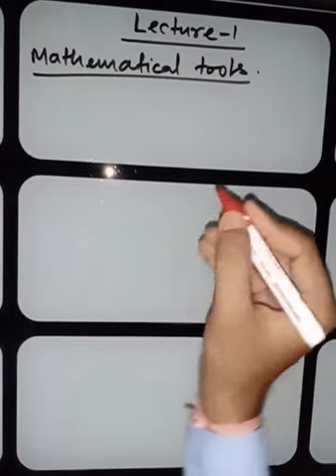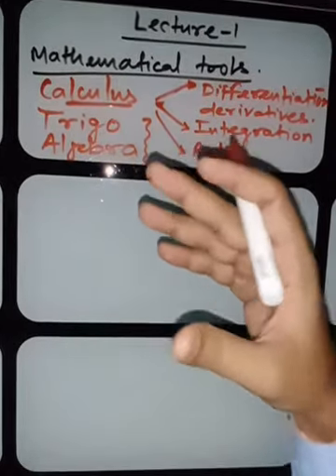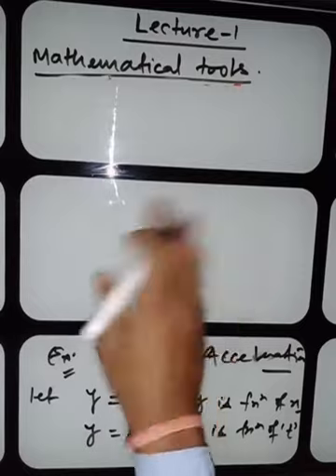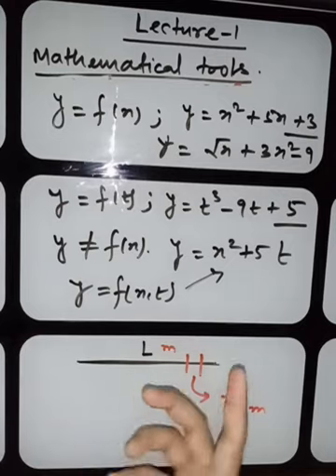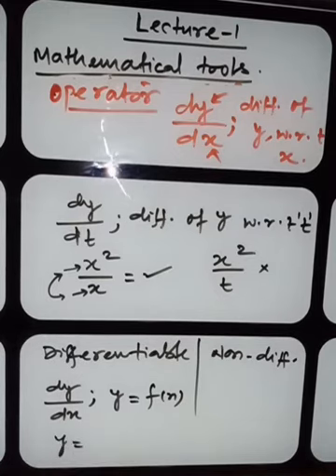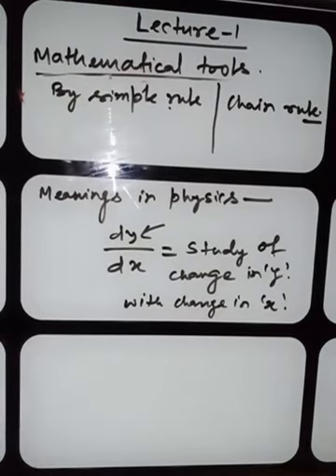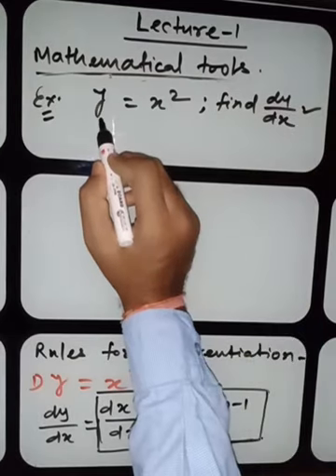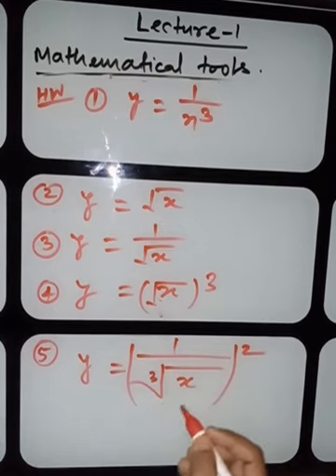Calculus (Rules of differentiation, Physics) by B S Pandey- Lecture 1